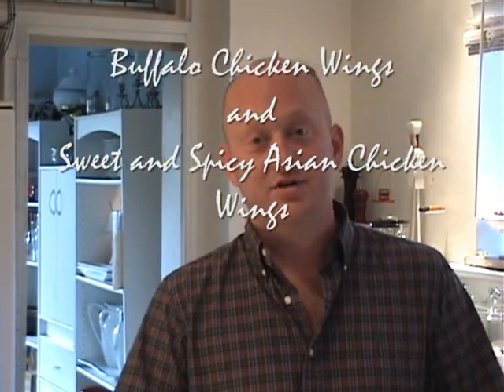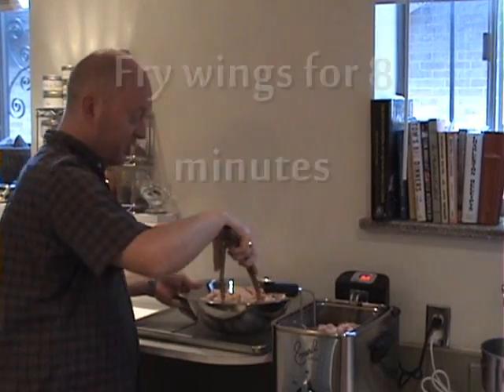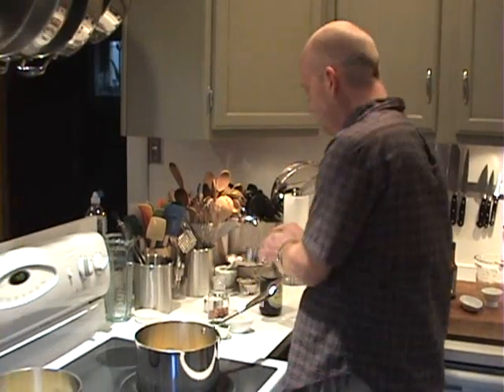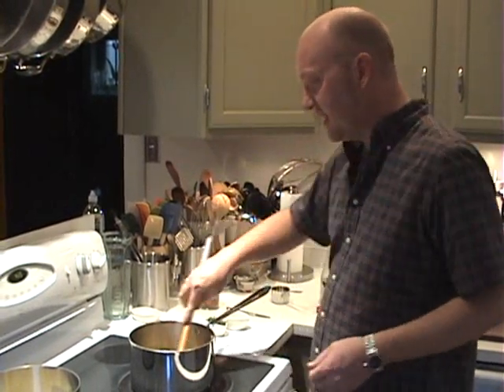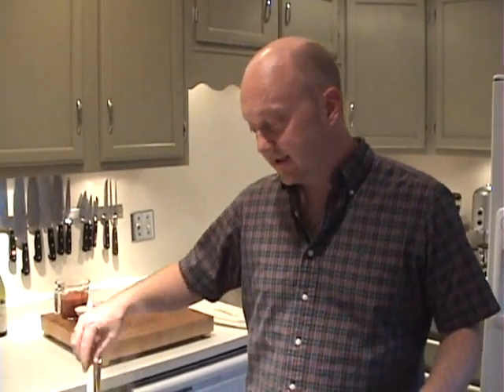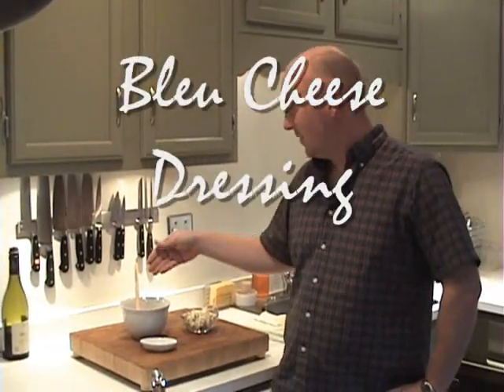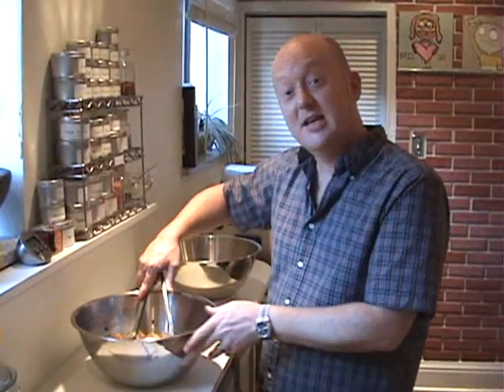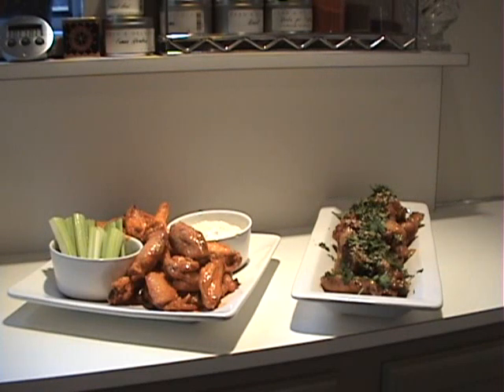Buffalo Chicken Wings and Sweet and Spicy Asian Chicken Wing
Football season in upon us and nothing goes better with a game and a beer than some Buffalo Wings.  You'll ove this recipe.  Also, try my Sweet and Spicy Asian-Style Chicken Wings for a nice alternative to the American version.